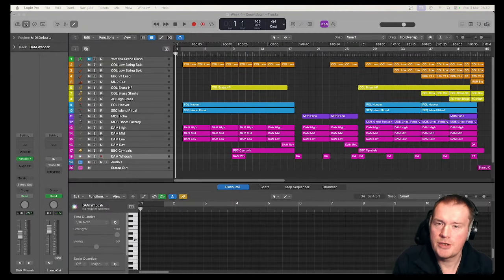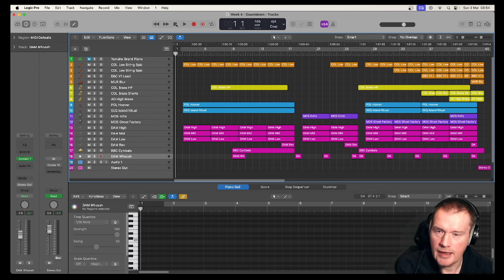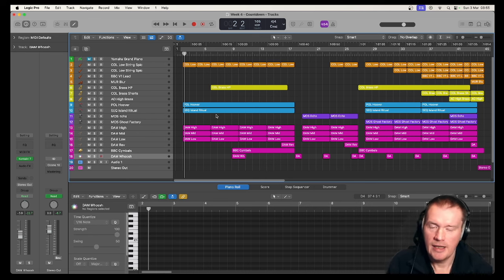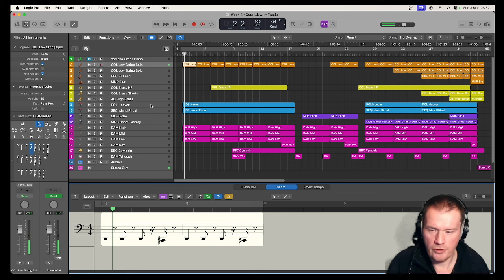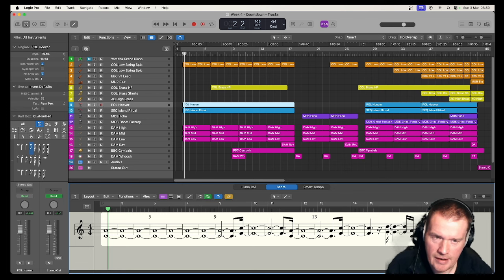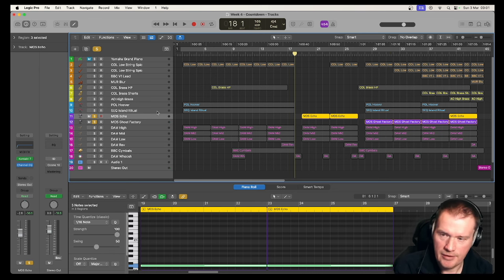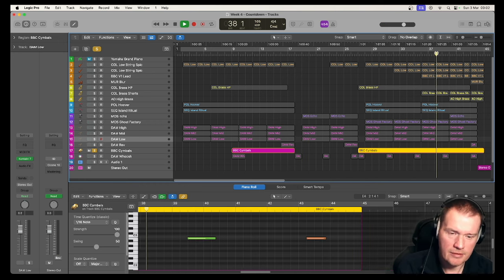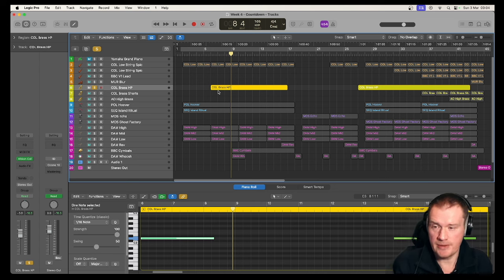Cue Breakdown - COUNTDOWN TENSION - TV & Film Composing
Follow along and create yourself a COUNTDOWN TENSION style cue. You just need some strings, a brass patch and some percussion, with a few synths to fill it out. Copy the structure I've laid out here and you will have a finished cue in no time. Questions are always welcome in the comment section. Have fun :)